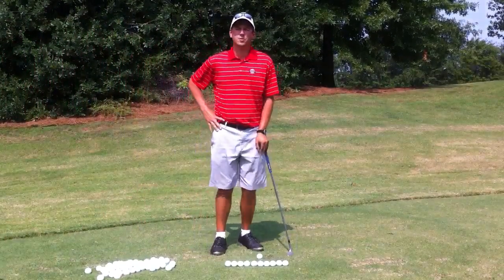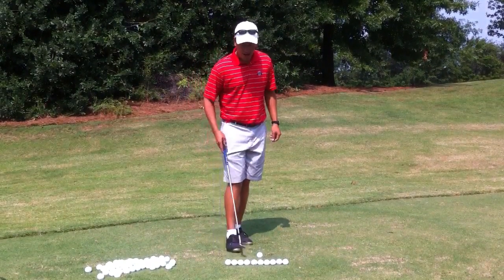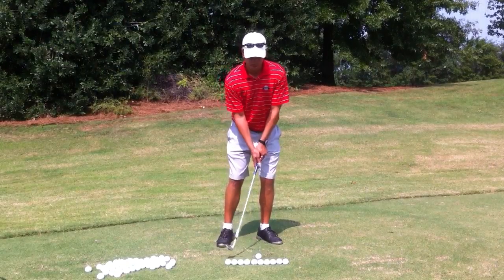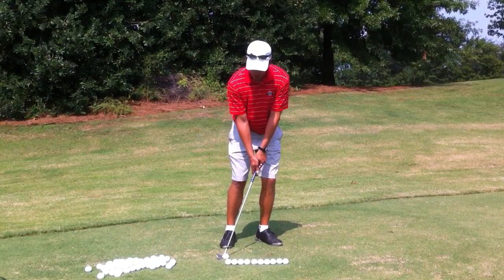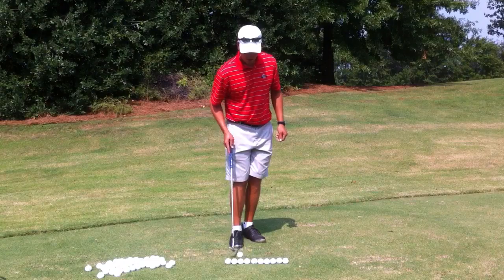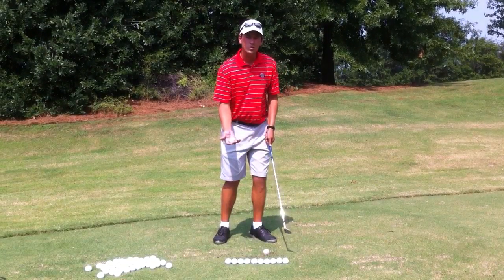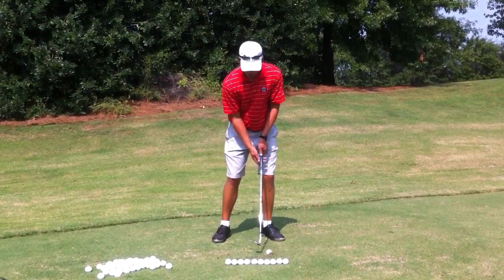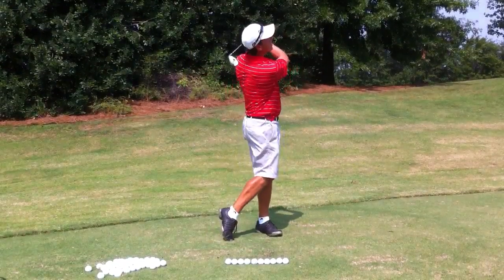Climbing the ladder to a better shortgame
Use the 10 ball ladder drill to sharpen your shortgame and your ability to play different shots around the green.